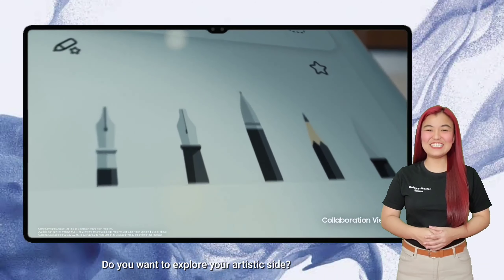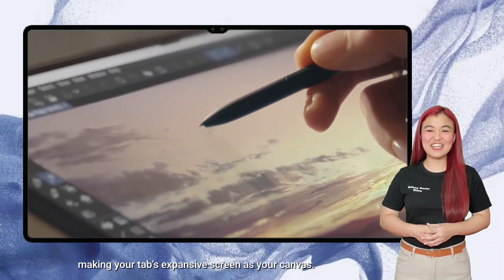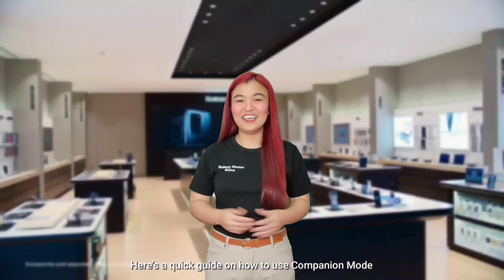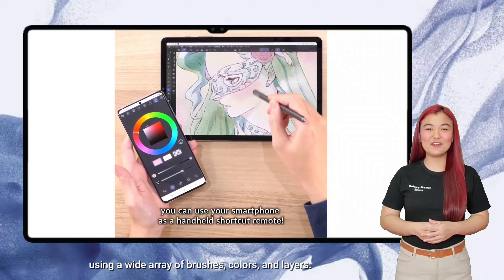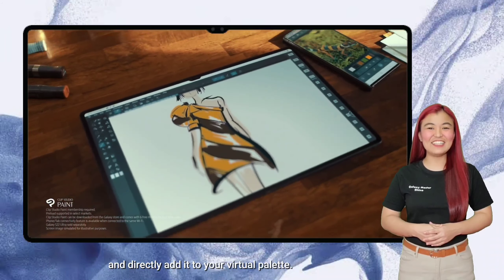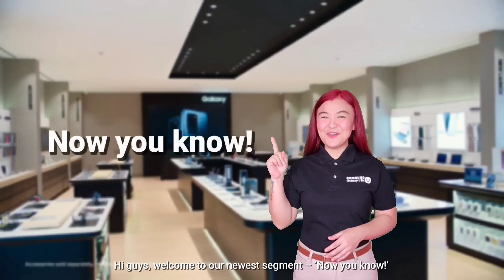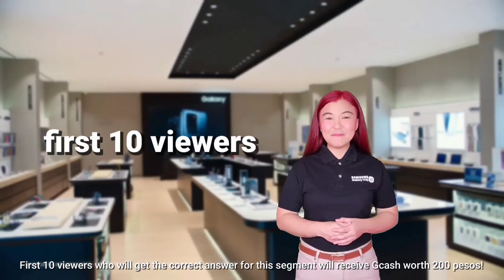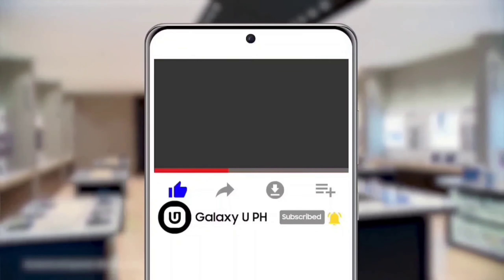Did you know? Galaxy Tab S8 Series ft. Companion Mode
Samsung’s exclusive partnership with Clip Studio Paint can turn your Galaxy S22 Ultra into a digital color palette, and the S Pen of your Galaxy Tab S8 into a paintbrush making your tab’s expansive screen as your canvas.

Watch & Win Gcash from Aug.1-3, 2022
To receive P200, click this link to submit your answer [link closed]
No repeat winners
(Samsung FF & FSM are excluded to join)